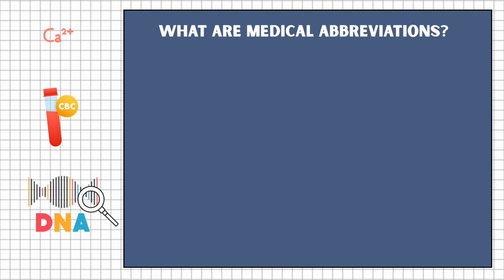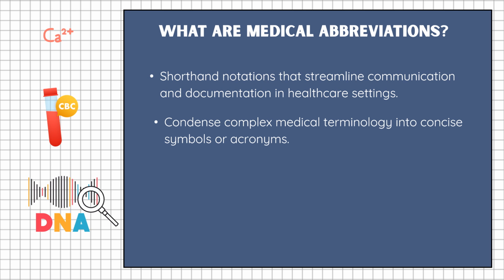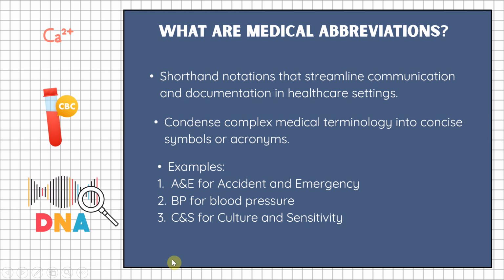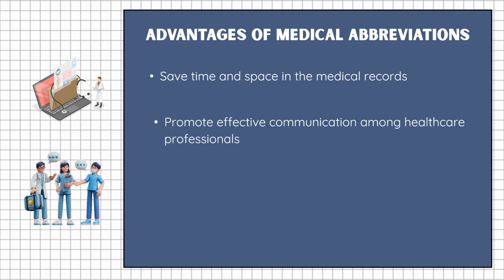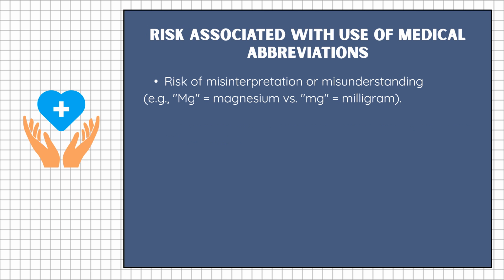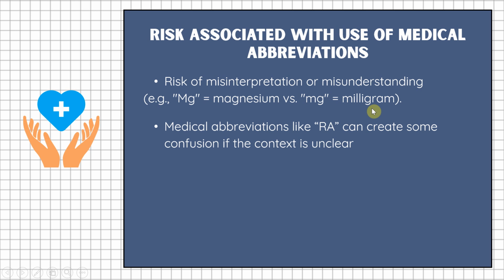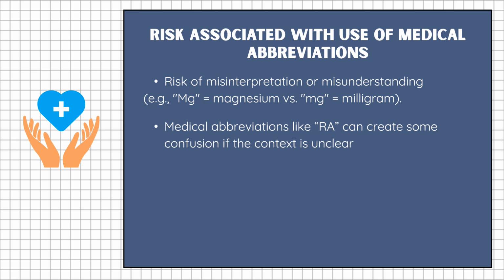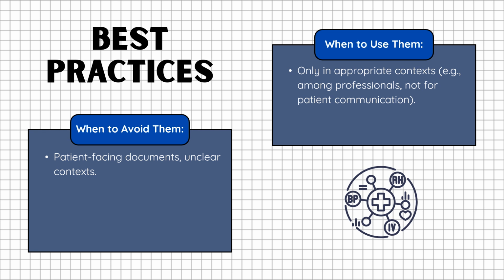Introduction to Medical Abbreviations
This video is the first in our medical abbreviation lecture series.
*Important Links*
Medical Abbreviations Question Bank Bundle
*Lecture Outline or Timestamp*
00:00 - Outline of the Introduction to Medical Abbreviations Lecture
00:46 - What are Medical Abbreviations?
01:34 - Advantages of Medical Abbreviations
02:07 - Risks Associated with the Use of Medical Abbreviations
03:03 - Best Practices Regarding the Use of Medical Abbreviations
04:05 - Additional Resources